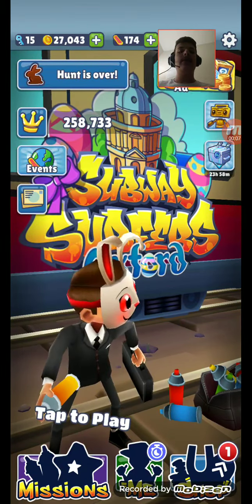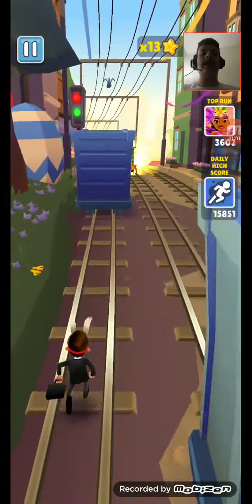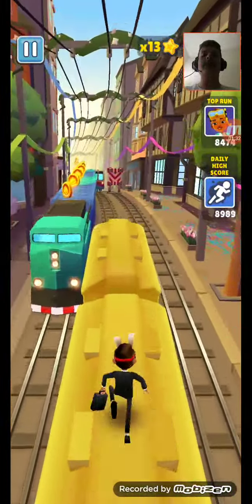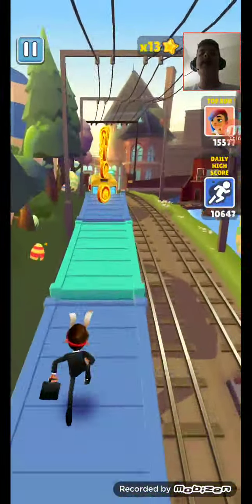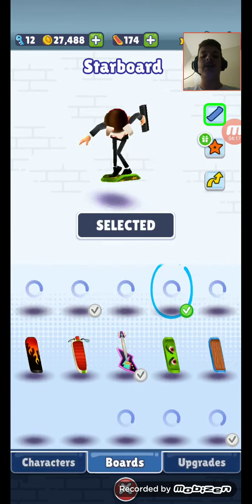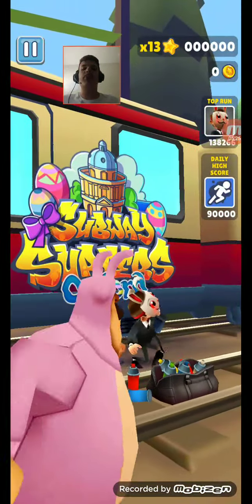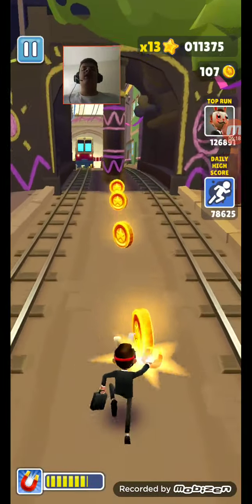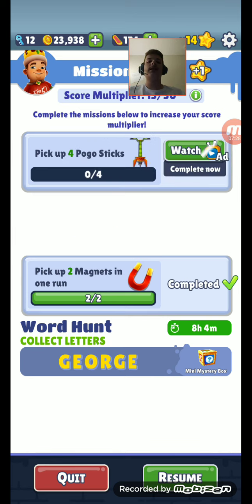Subway Surfers Ep. 44: Starboard Mission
Mike is still in Oxford, but he finally decides to use his coins to complete his next mission, and he unlocks the starboard for free.